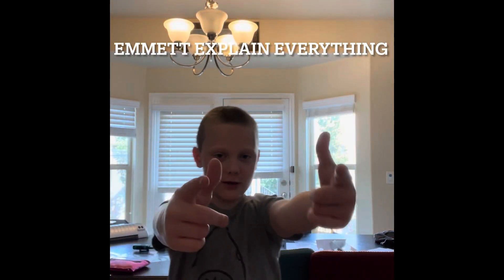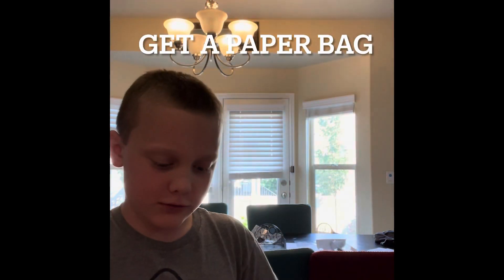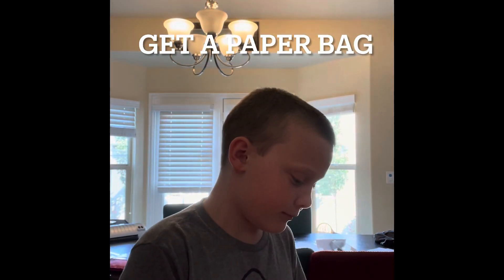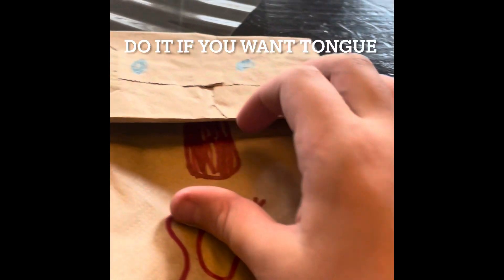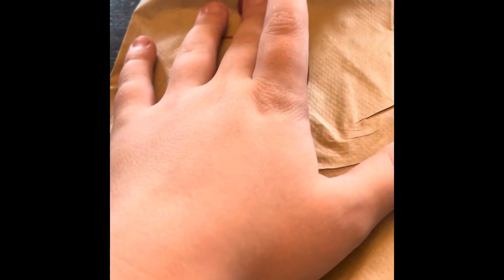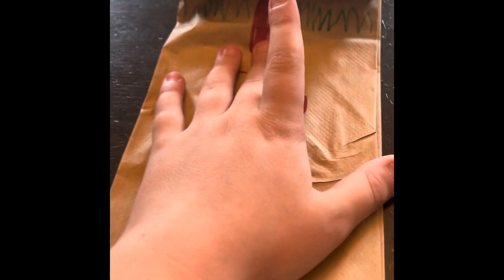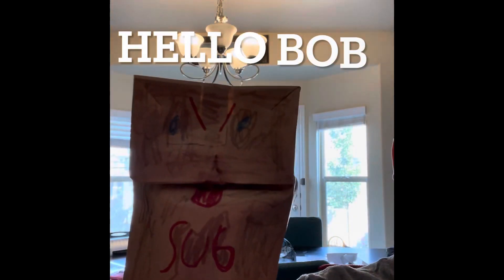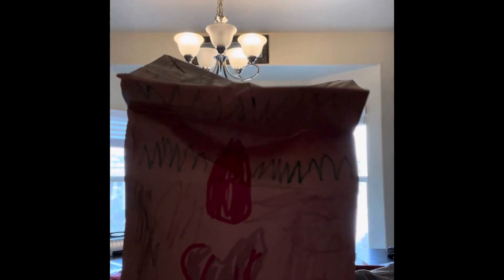How to make a puppet